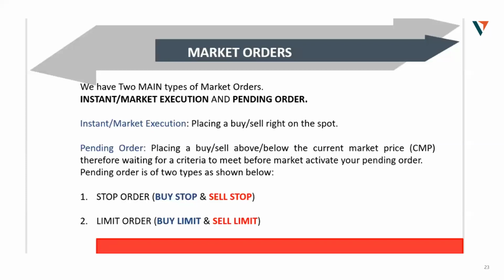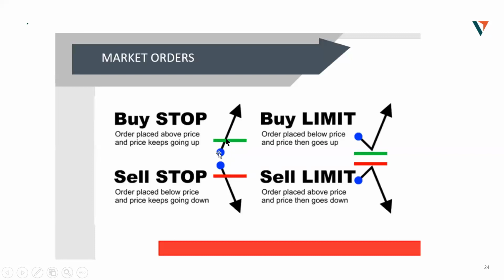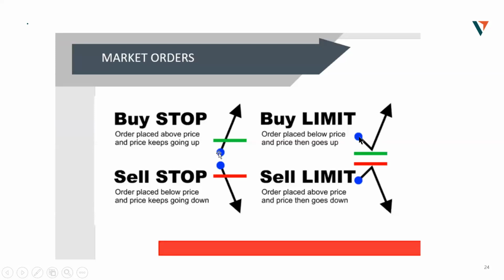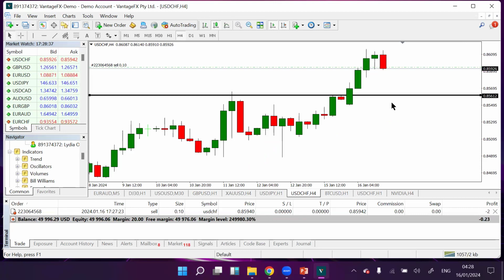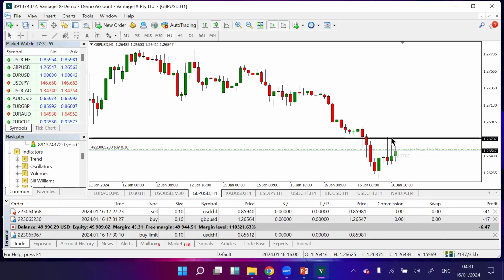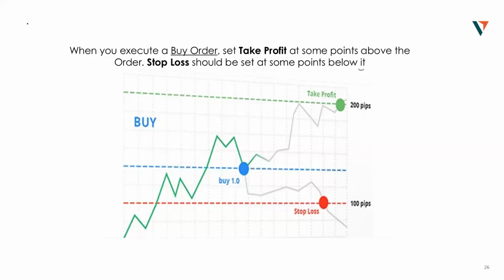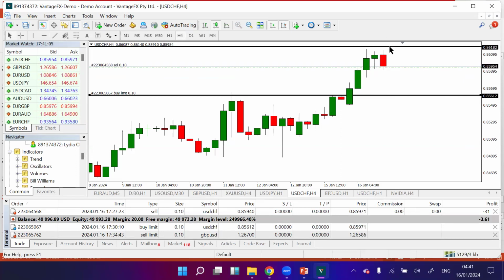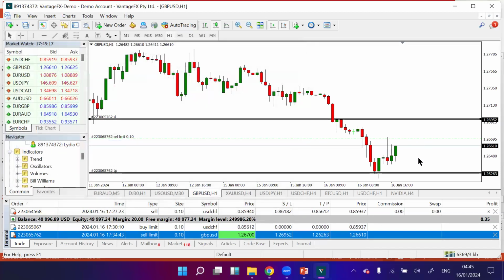Beginner's band series 2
Welcome to the part 2 of our Beginner's Band series! In this session, we will be diving into the fundamentals of trading with a focus with Market orders. Get ready to learn the Ins and outs of executing trades, mastering entry and exist points. Whether you are a newbie or looking to refine your skills, this session is your backstage pass to understanding the essentials.